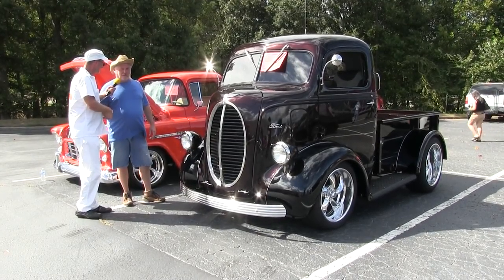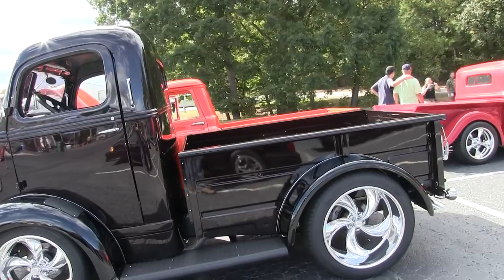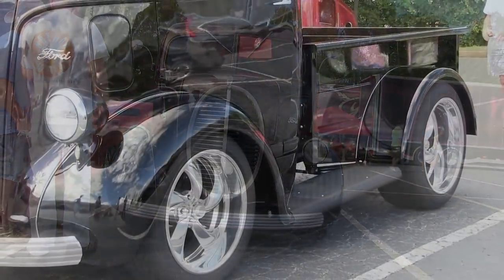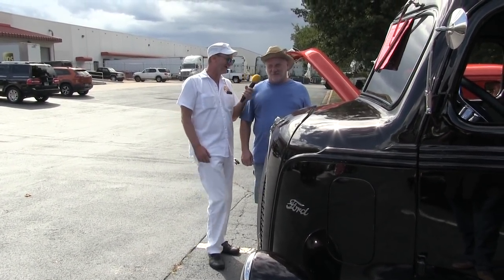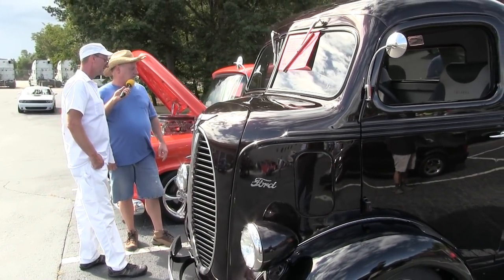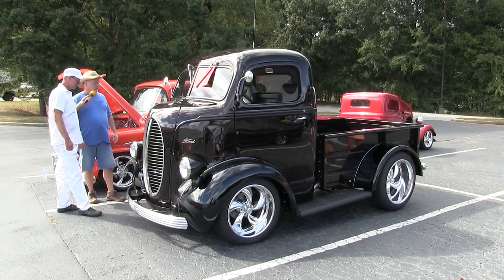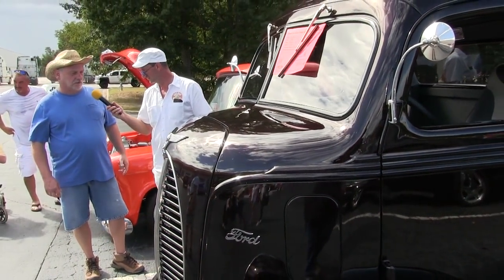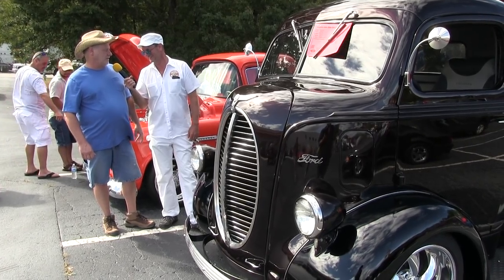1940 Ford COE (cab over engine)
1940 Ford COE
It's Ford tuff with Chevy stuff !